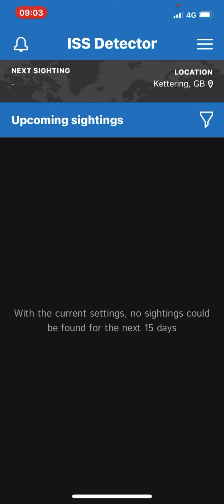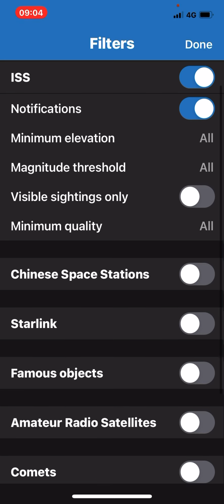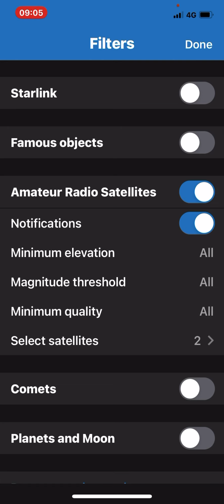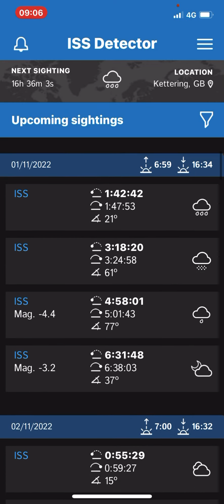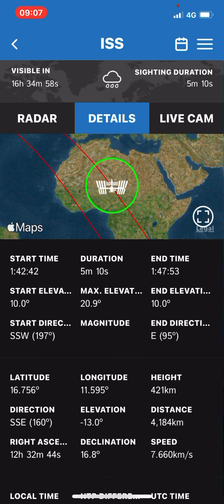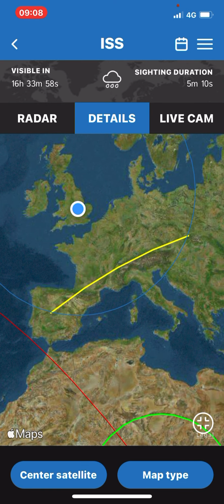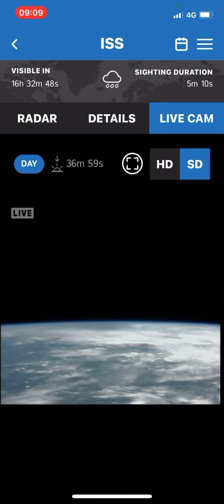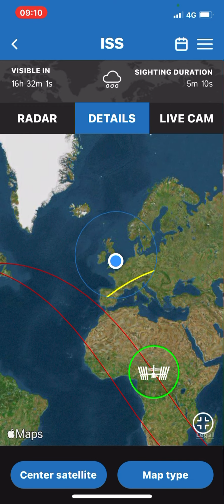ISS Detector, how I track ISS!